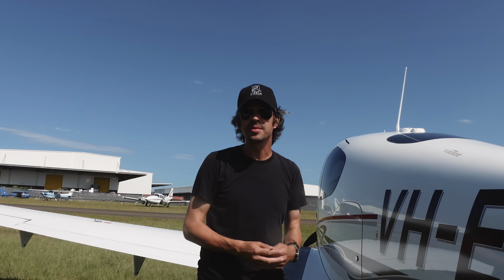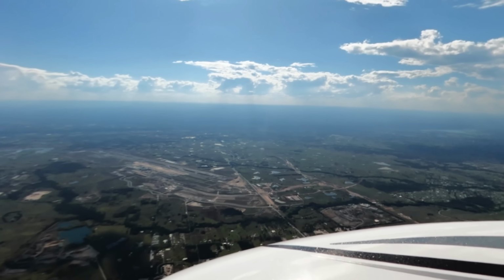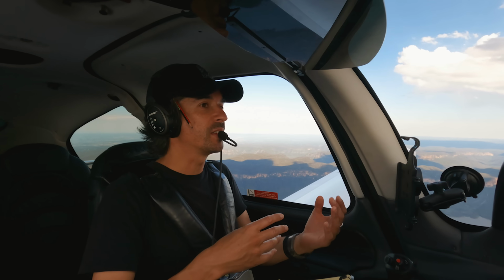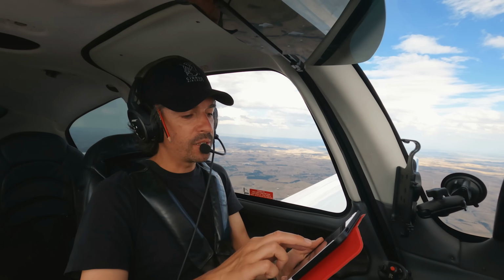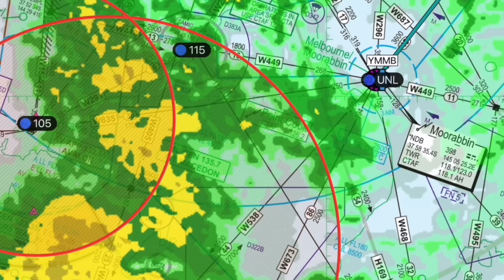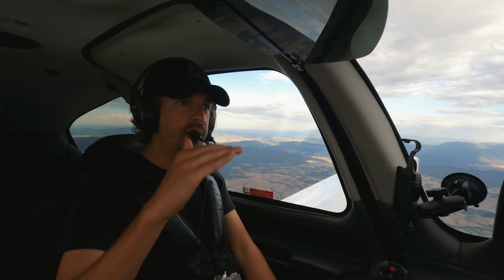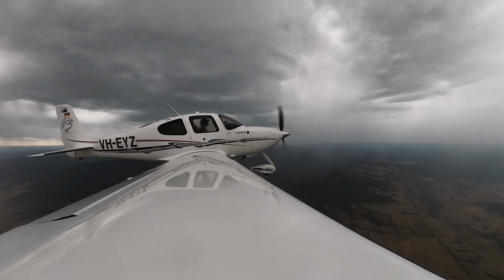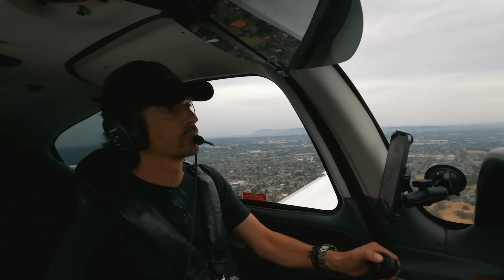A STORMY flight I nearly didn't share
A routine Sydney to Melbourne flight ends in storms. I wasn't planning to share this flight but made this flying vlog so you can experience the flight and ride along on the trip across Australia.

In this video, I share a stormy flight I almost kept to myself, flying in a Cirrus SR22 on my way home from Sydney.

✈️ GET EXCLUSIVE FLYING CONTENT ✈️
Great if you're a student pilot or just want more detail on the flying side of this channel: